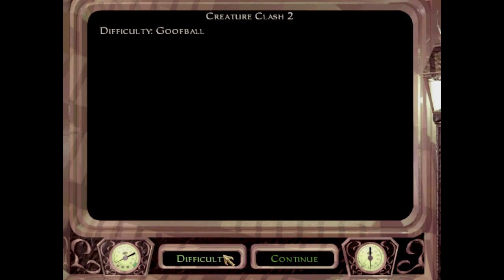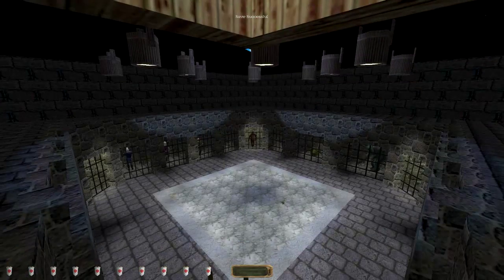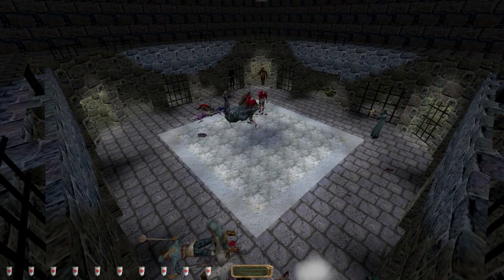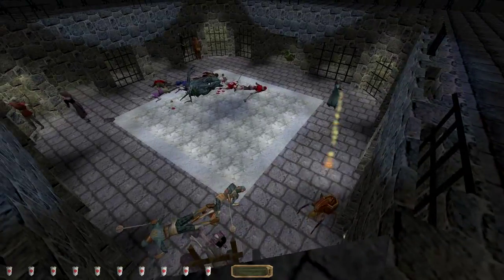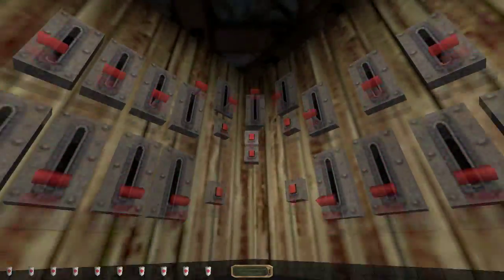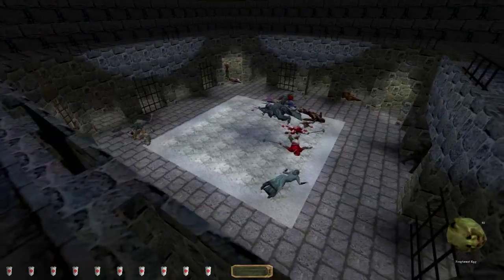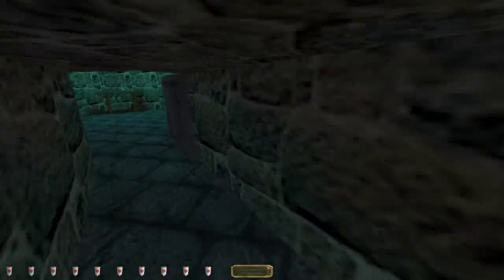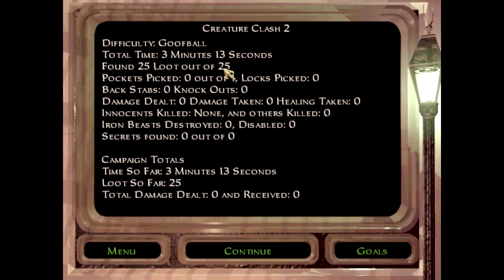Thief 2 FM: Creature Clash 2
As always, click 0:39 to skip intro.
September 2, 2000
Author: Garett "Kung Fu Gecko" Choy
Date of Release: September 2, 2000

Welcome to Creature Clash 2, for Thief 2. This is a glorified version of one of
the first things I ever did with Dromed back in the Thief 1 days. Have fun. There
are no more goals, and it's not as polished as Creature Clash 1 (for Thief 1) but
all the elements of fun should still be there. I didn't label the switches, but
check the map and you'll probably be able to put it together.

Hope you all have fun! Don't take it too seriously.

* Play Information *

Game:   Thief 2: The Metal Age
Mission Title:  Creature Clash 2
File Name:  miss17.mis
Difficulty Settings: all the same
Equipment Store: no
Map / Automap:  yes / no
New Graphics:  no
New Sounds:  no
EAX Support:  no

Briefing:  no

* Construction *

* Loading Information *

DarkLoader ready. Filename: crclash2.zip

* Copyright *

Permission is given to freely play and distribute this level, provided that it remains whole and intact.

This level was not made and is not supported by Looking Glass Studios, nor Eidos Interactive.